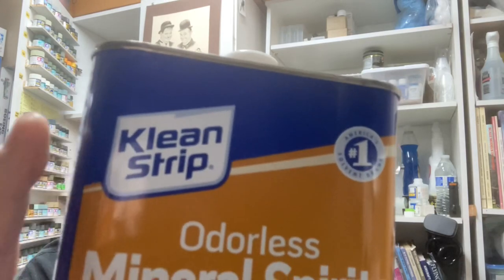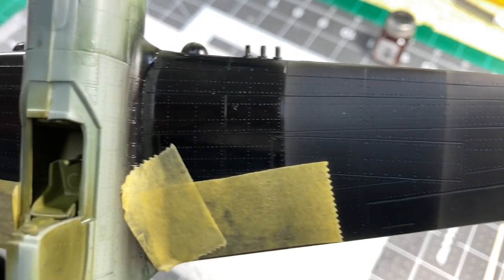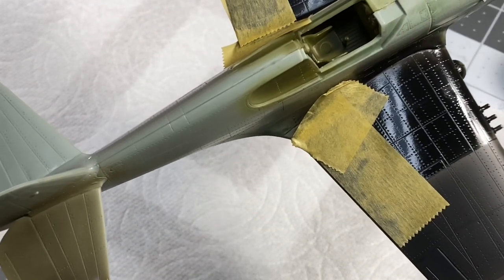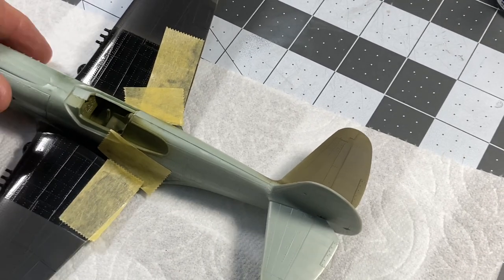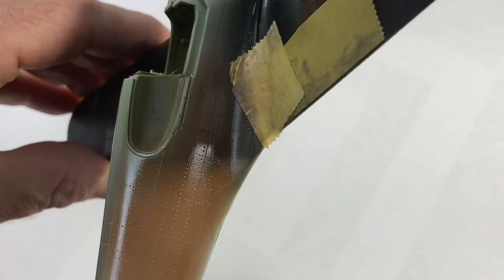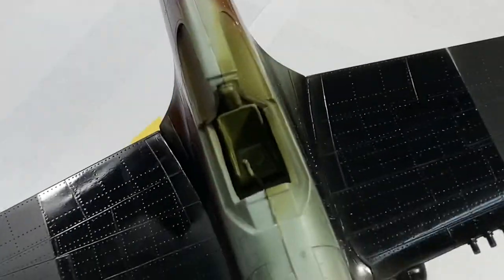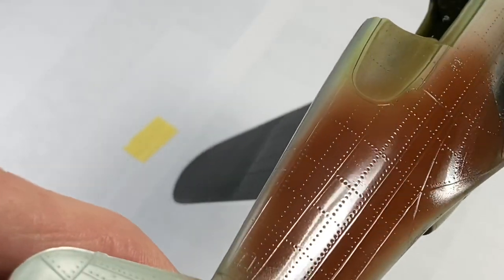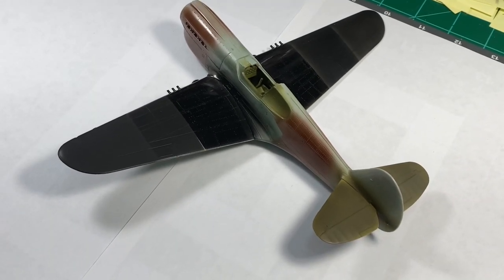Airbrushing 101 Final: Which paint? A little on lacquers and enamels.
We take a look at why lacquers are coming to the forefront of popular paint types in scale modeling, as well as a surprise product to give enamels a better look.
At the conclusion I give my thoughts on paint selection for the new airbrush user.